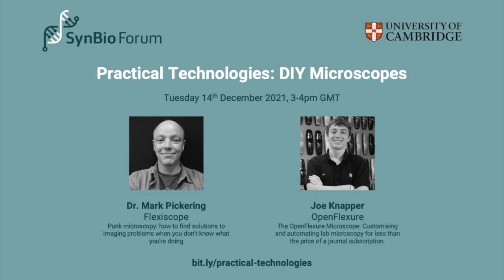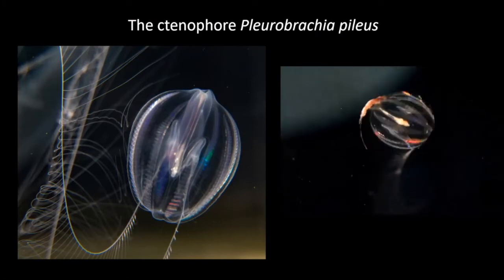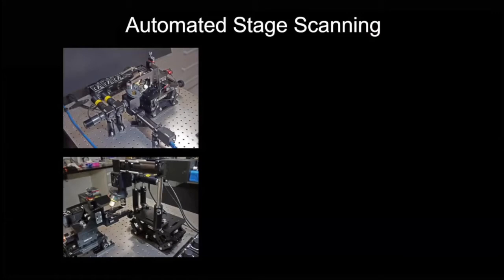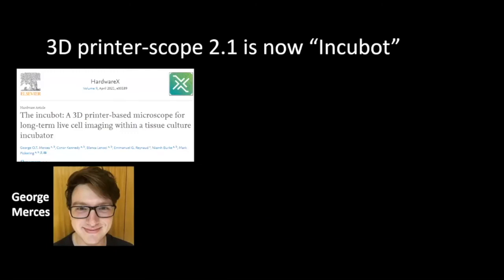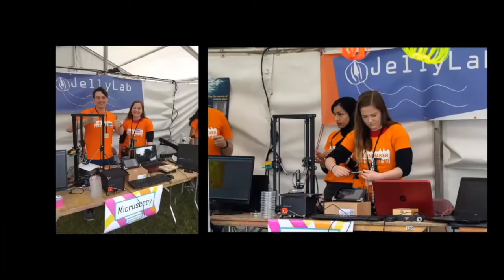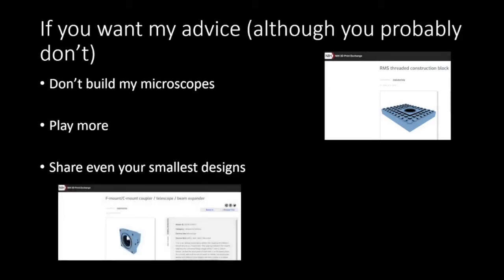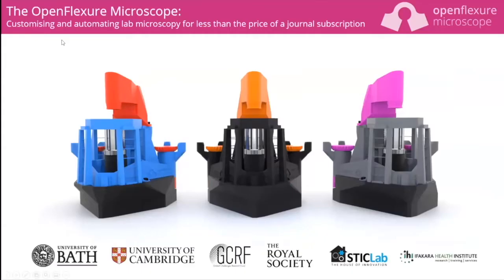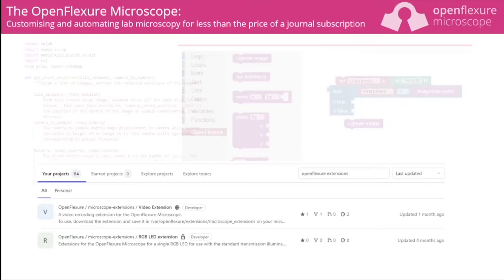Practical Technologies: DIY Microscopes with Mark Pickering and Joe Knapper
Join us for a new series of workshops exploring technologies at the interface of biology, engineering, academia and industry!

This series will provide practical advice on how to make the most of the latest biological technologies, and how research can be applied in commercial and non-profit environments.

This is a recording of the DIY Microscopes webinar held on 14h December 2021 with speakers Dr. Mark Pickering and Joe Knapper. The event was hosted by Dr. Stephanie Norwood and Prof. Jim Haseloff.

00:00:00 Introduction
00:00:13 Dr. Mark Pickering - Punk microscopy: how to find solutions to imaging problems when you don't know what you're doing
00:25:54 Joe Knapper - The OpenFlexure Microscope: Customising and automating lab microscopy for less than the price of a journal subscription
00:46:35 Q&A and discussion
01:07:50 Conclusion